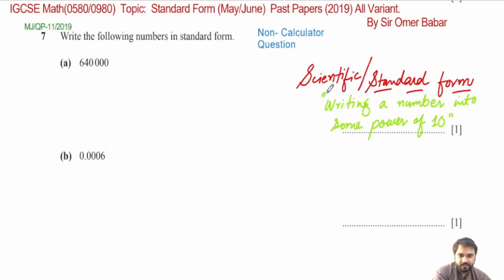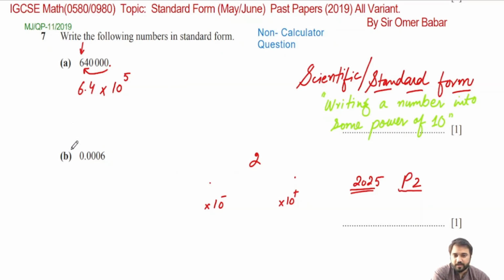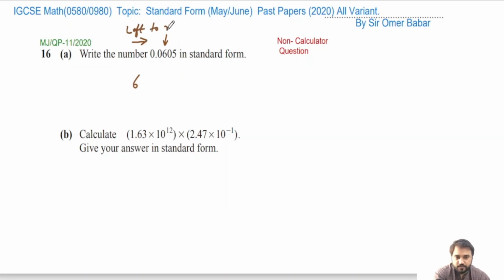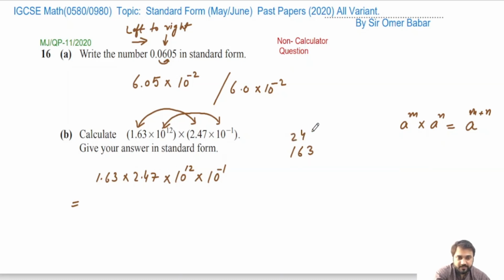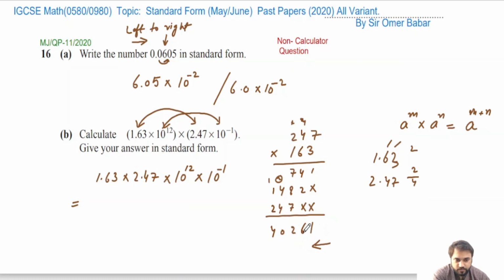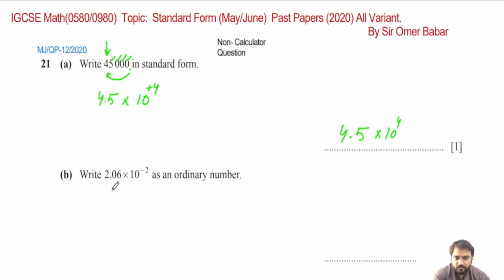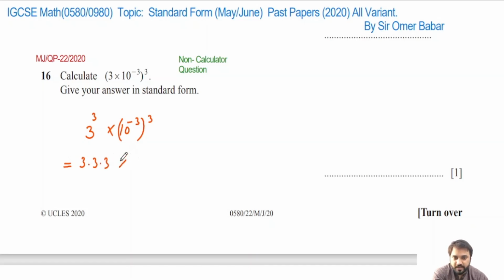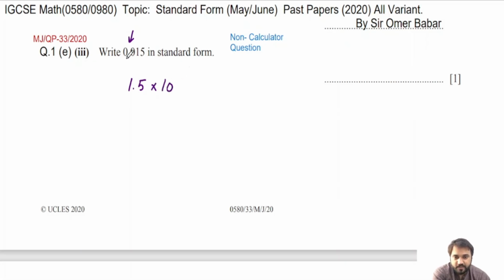IGCSE Math(0580/0980) past papers May/June 2019, 2020 Standard / Scientific form part (3,4 of 6)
@OBimatics OBimatics SirOmerBabar,Number questions, book davidrayner#cambridge book#Scientific form question#standard form standard form questions#how to solve Standard form questions#how to solve Scientific form questions#May june past papers#mayjune2019, 2020#mayjune past papers2019, 2020#past papers#Number obimatics, igcse math 0580, 0980solution of past papers 2019, 2020 may june SirOB, mayjune past papers standard form questions#ordinary form#easy method#Standard form waly sawal kesy hal kerty hain#Olevel math#Scientific notation standard notation